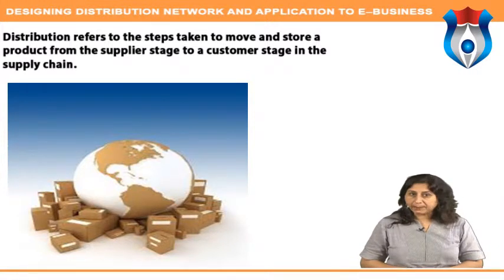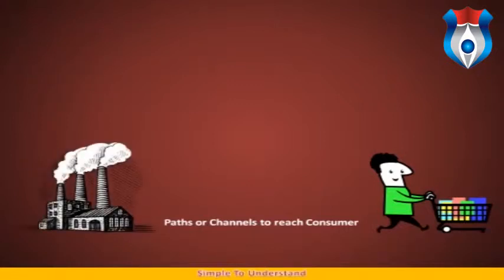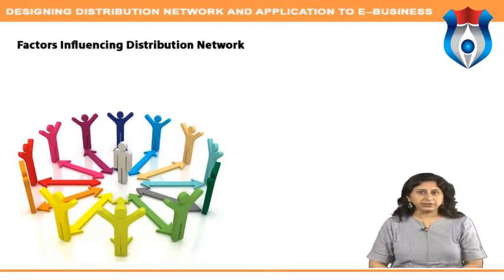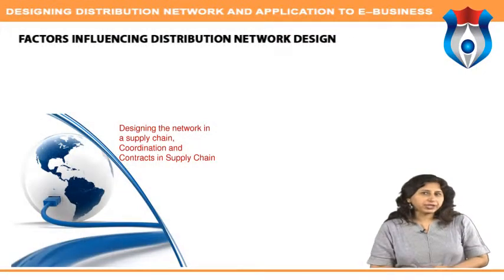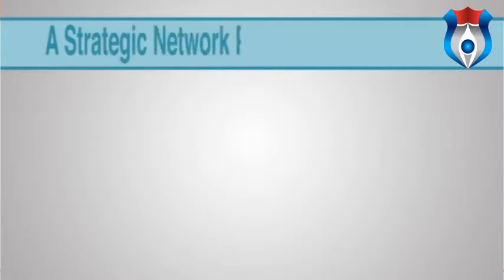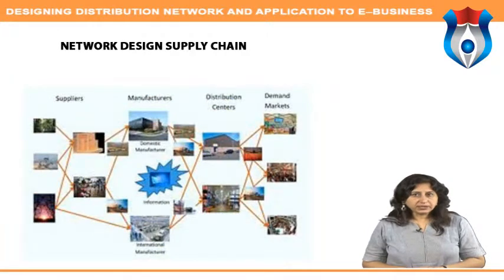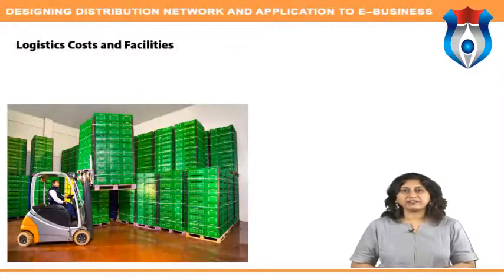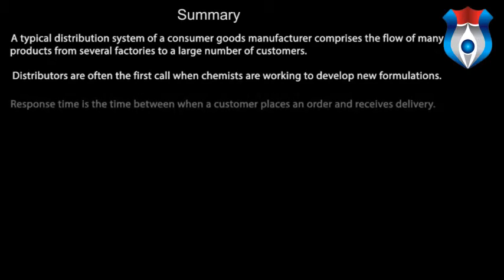DESIGNING DISTRIBUTION NETWORK AND APPLICATION TO E BUSINESS